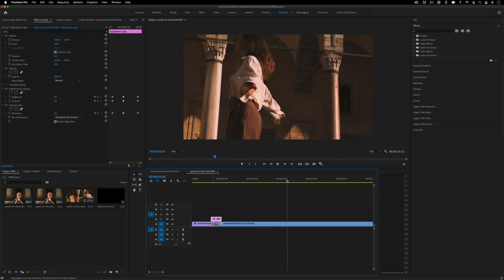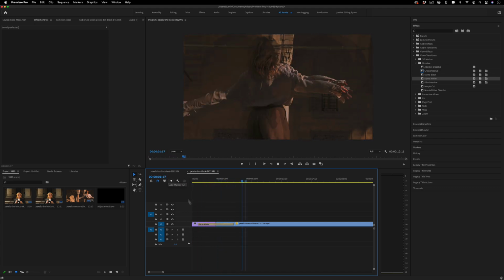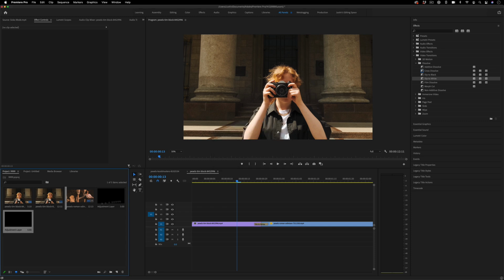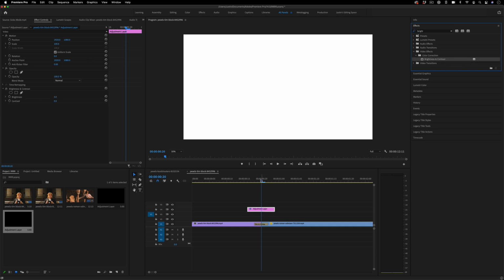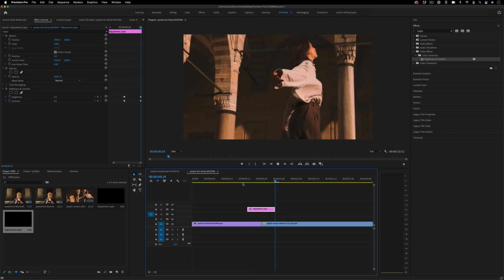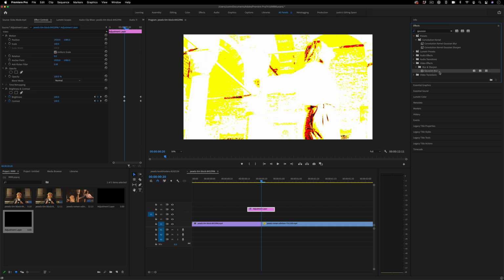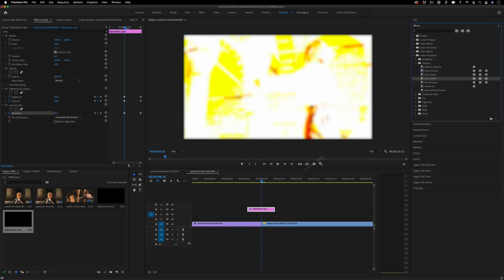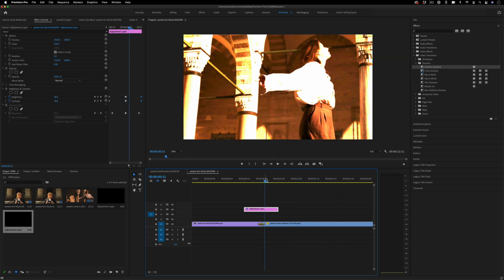How to Create a Camera Flash Transition in Adobe Premiere Pro CC (Tutorial)